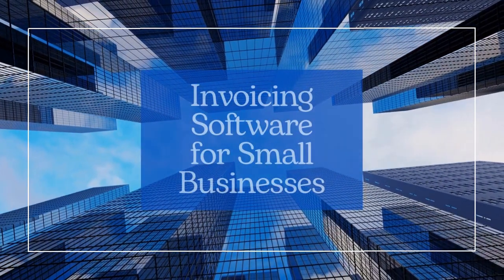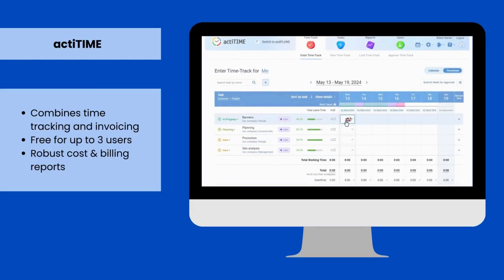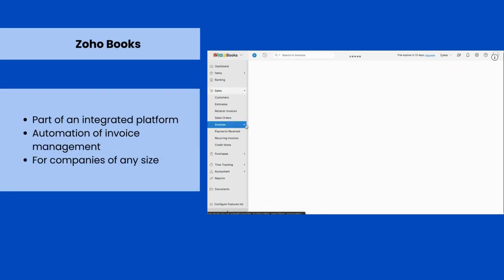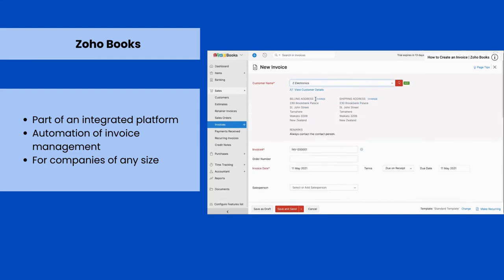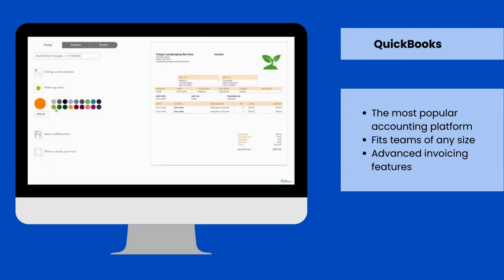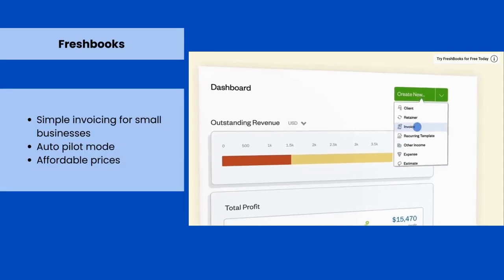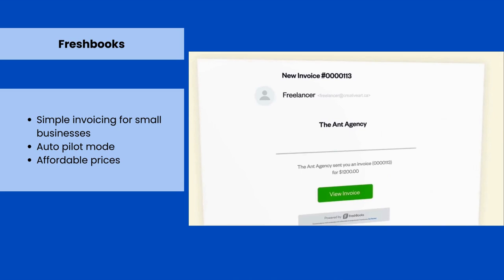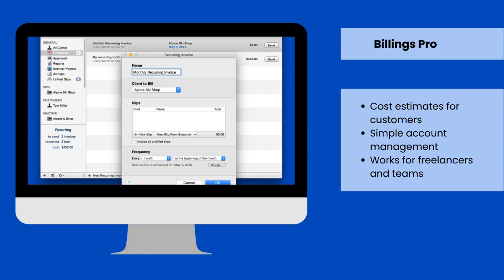Invoicing Software for Small Businesses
As many freelancers and small business owners know, invoicing is a pain if you are not an accountant. However, with special invoicing tools you don’t need to spend your valuable time on paperwork instead of developing your business.

Here’s our selection of the best invoicing software for small to medium teams and self-employed individuals.